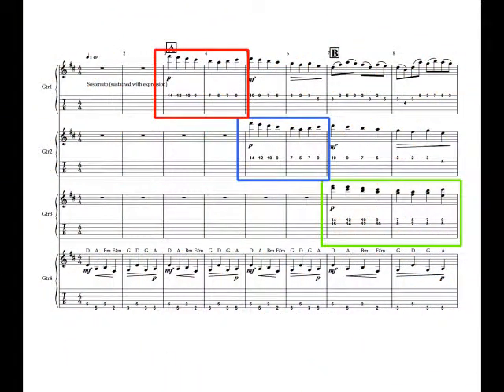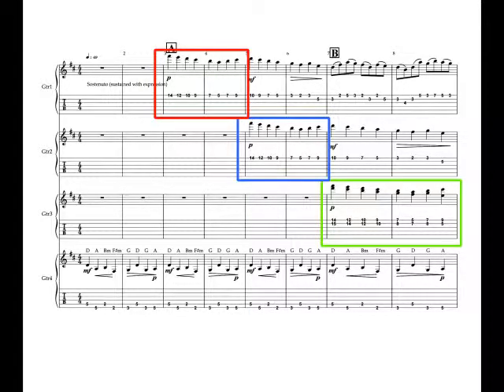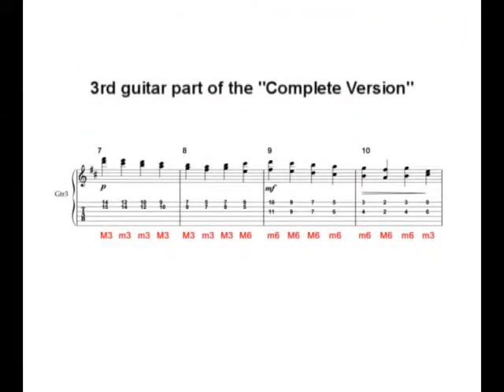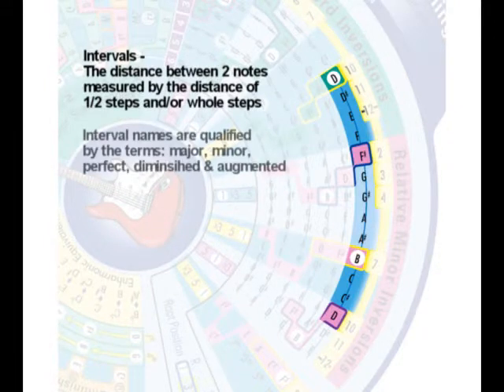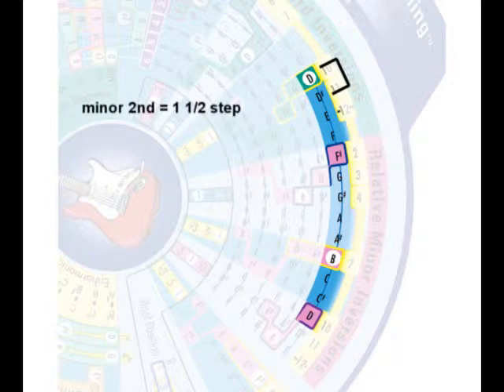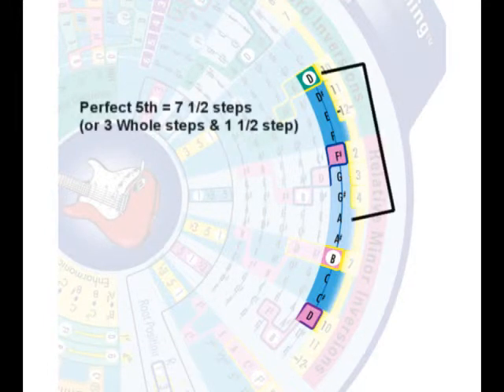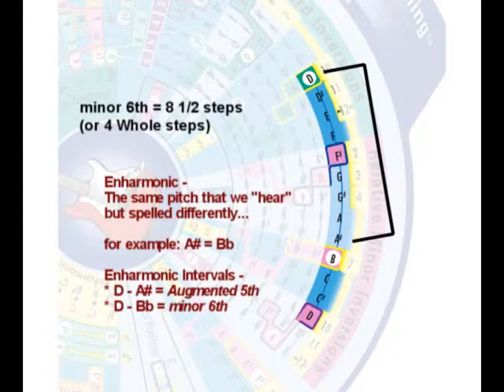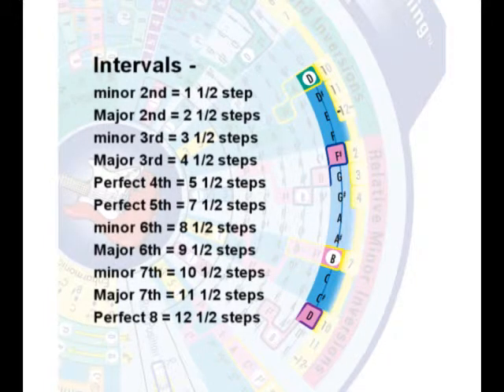Dan Sindel EZGTR - Learn Pachelbel Canon in D - part 2a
In this segment we study sections A&B (bars 3-10) using both the "EZ" and "Complete" versions of the eBooks and a basic theory lesson on intervals is included.

EZGTR